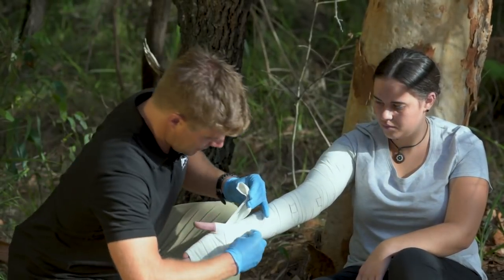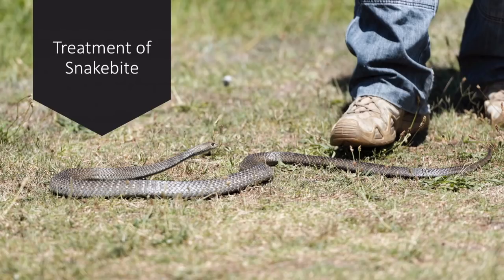Treatment of Australian Snakebite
A presentation on the treatment of Australian Snakebite.